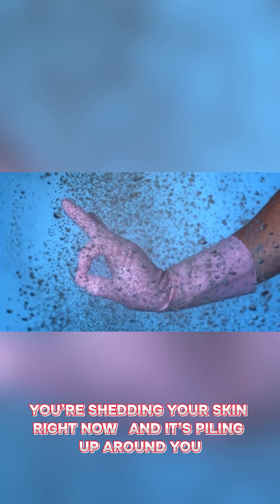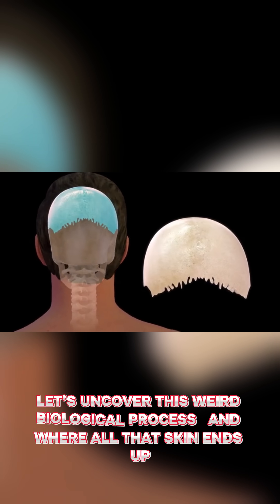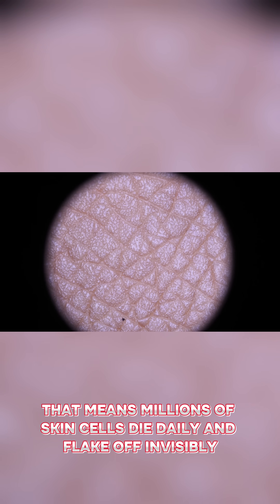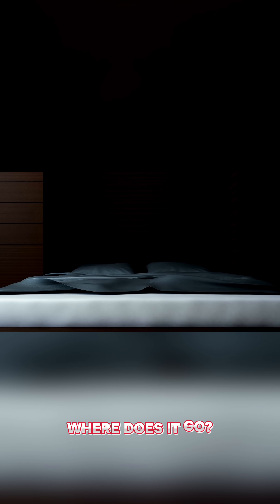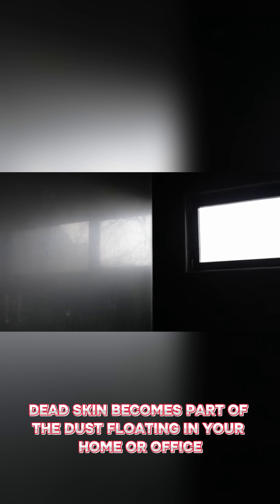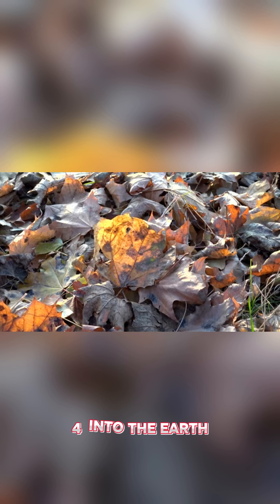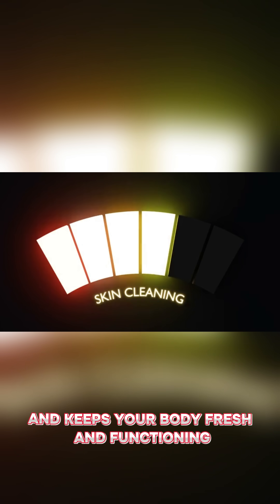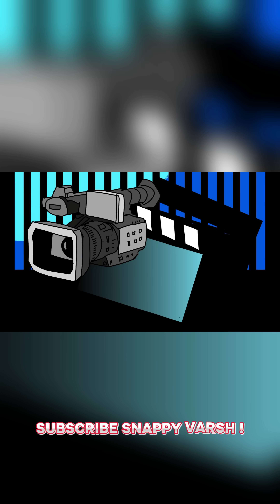🚨 You Lose Up to 8 Liters of Skin Cells a Year – Here’s Where They Go!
Did you know your body sheds up to 8 liters of dead skin every year? Discover where all those flakes end up — from your pillow to the air you breathe. Learn why this constant regeneration is key to your health in this weird, fascinating look at the human body.